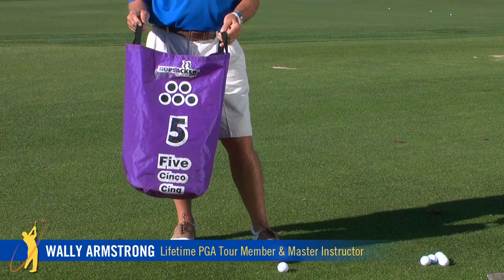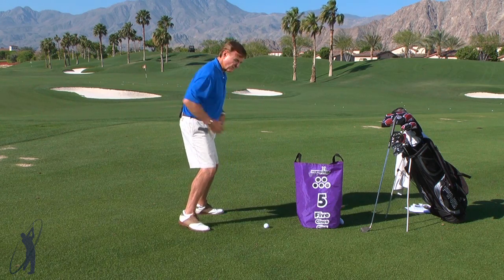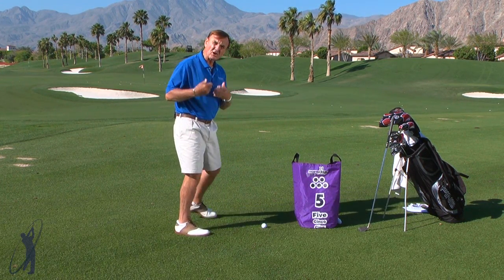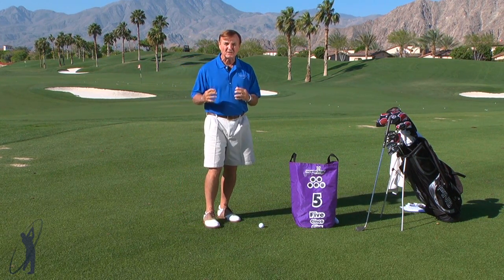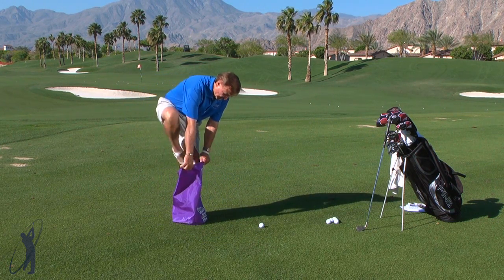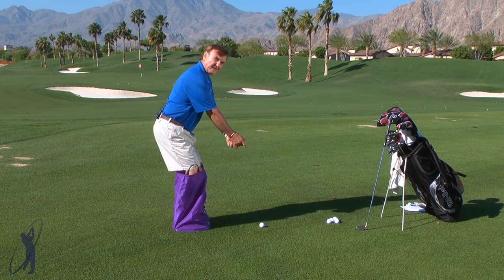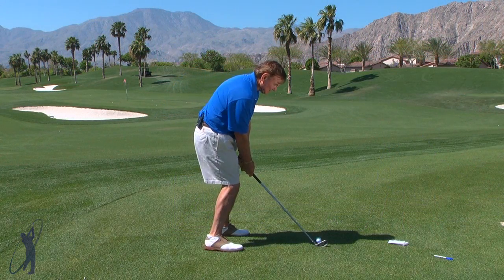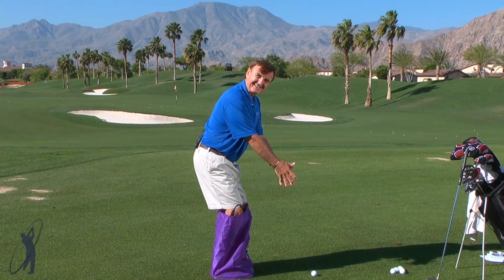2 Sack Race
An Athletic stance equals solid shots for more accuracy and distance.
A good foundation for your swing is crucial.  A sack race bag helps you learn the FEEL of an athletic stance, with a solid foundation.  Imagine yourself in the sack, jumping up and getting into an athletic stance.